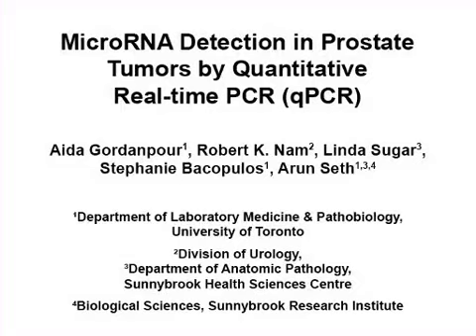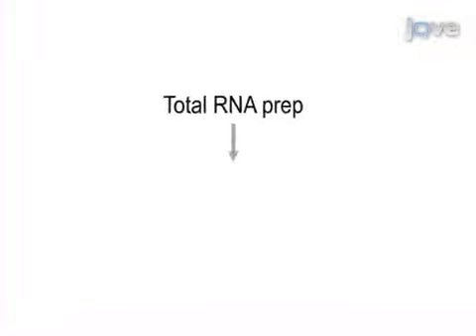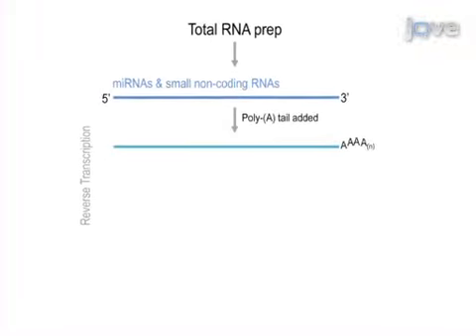Real Time PCR (qPCR) for MicroRNA Detection in Prostate Cancer | Protocol Preview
MicroRNA Detection in Prostate Tumors by Quantitative Real-time PCR (qPCR) -  a 2 minute Preview of the Experimental Protocol

Aida Gordanpour, Robert K. Nam, Linda Sugar, Stephanie Bacopulos, Arun Seth
University of Toronto, Department of Laboratory Medicine & Pathobiology; Sunnybrook Health Sciences Centre, Toronto, Canada, Division of Urology; Sunnybrook Health Sciences Centre, Toronto, Canada, Department of Anatomic Pathology; Sunnybrook Research Institute, Biological Sciences;

Quantitative Real Time polymerase chain reaction (qPCR) is a rapid and sensitive method to investigate the expression levels of various microRNA (miRNA) molecules in tumor samples. Using this method expression of hundreds of different miRNA molecules can be amplified, quantified, and analyzed from the same cDNA template.